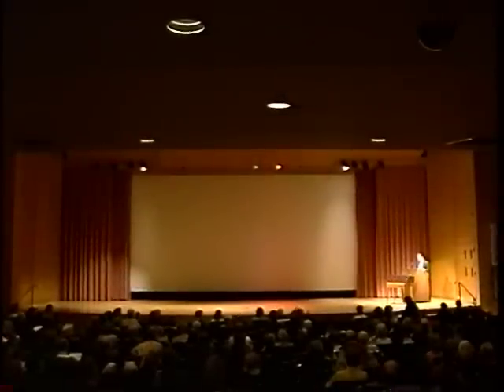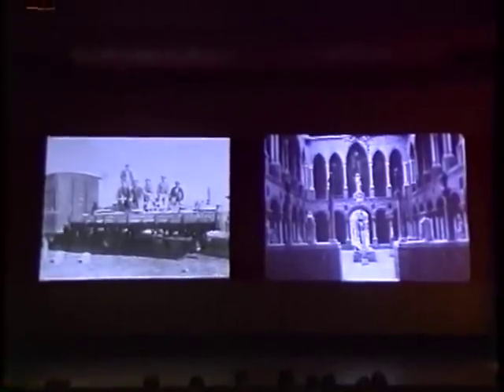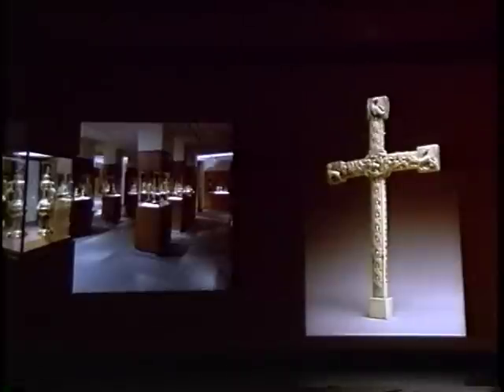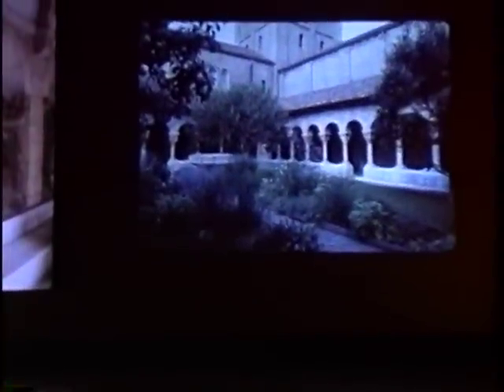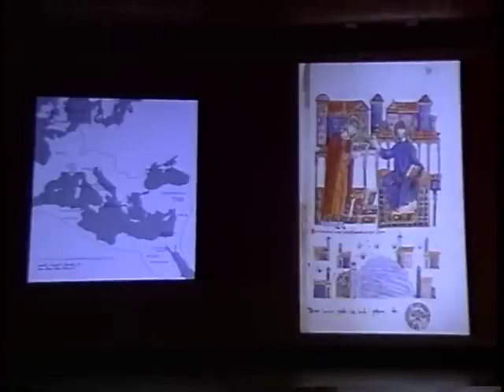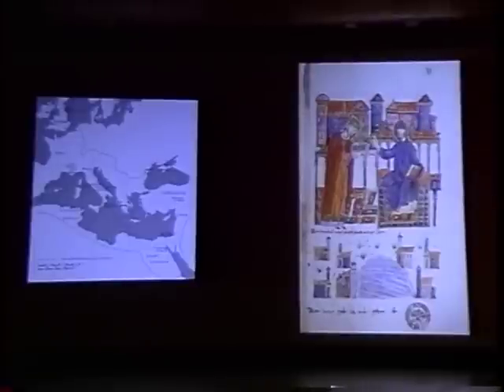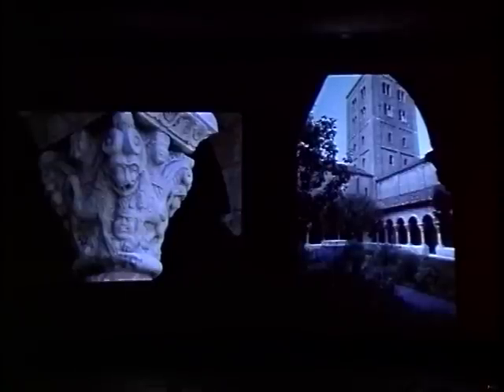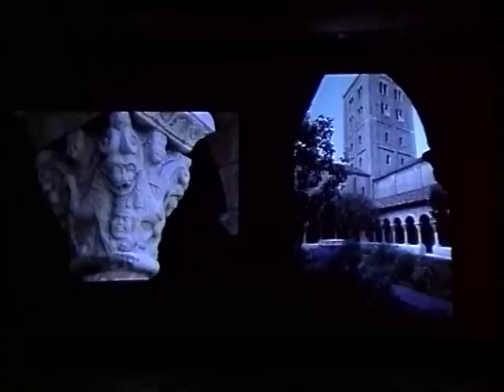Sunday at the Met: The Cloisters, 2004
In this March 7, 2004 Sunday at the Met program, Peter Barnet offers an introduction to The Cloisters. His lecture is followed by Thomas A. E. Dale's lecture The Romanesque Cloister: Monastic Ideals and Monstrous Visions in 12th-Century Europe.
May 2013 through May 2014 marks the seventy-fifth anniversary of The Cloisters.